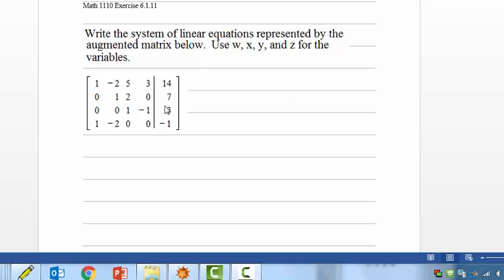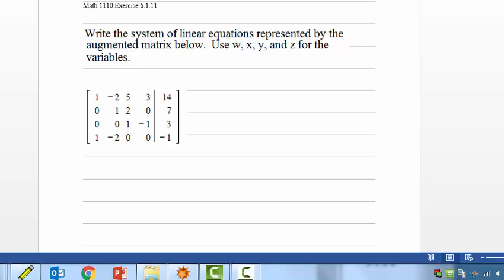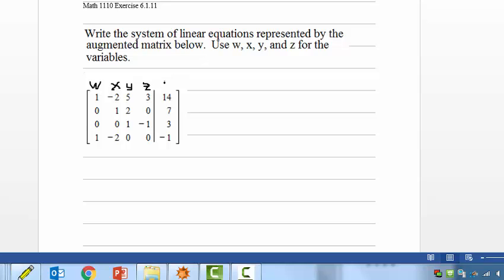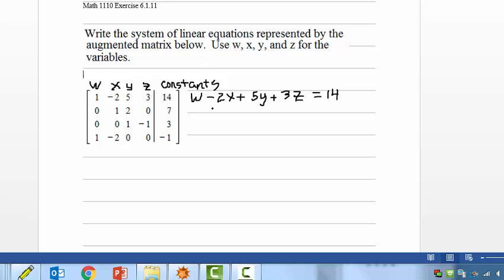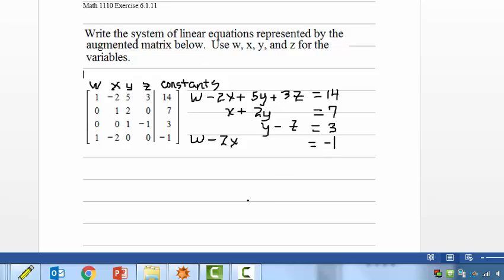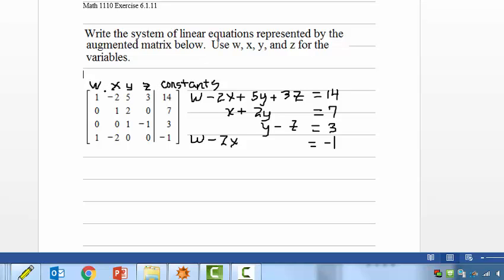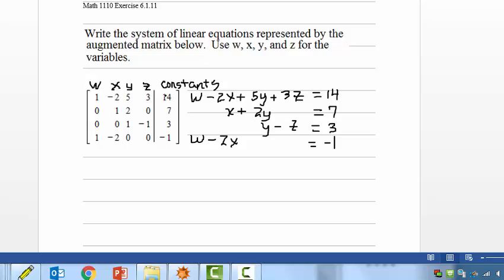Math 1110 Exercise 6 1 11